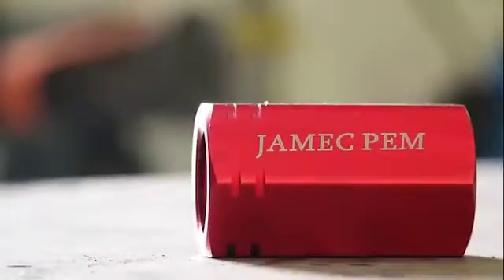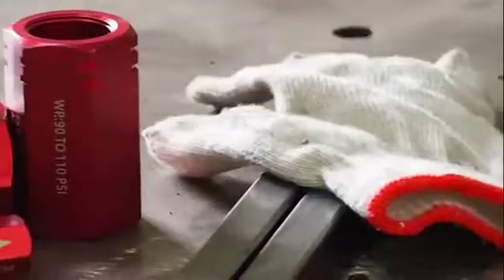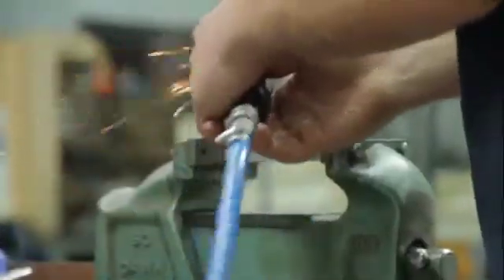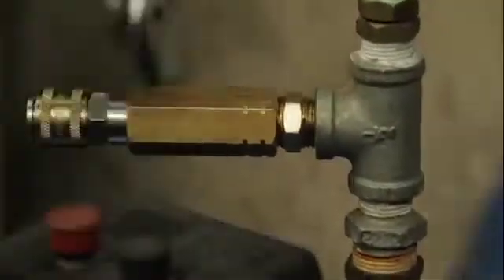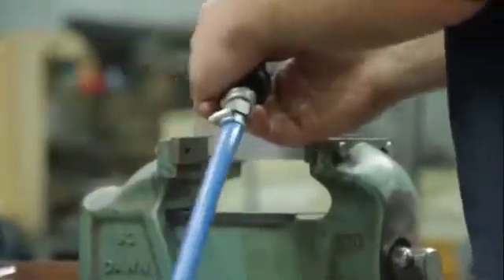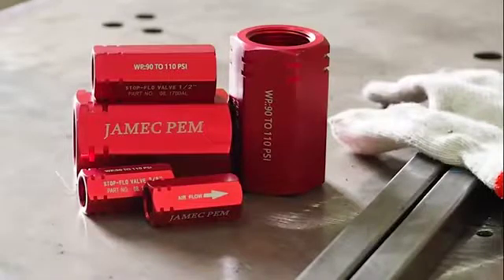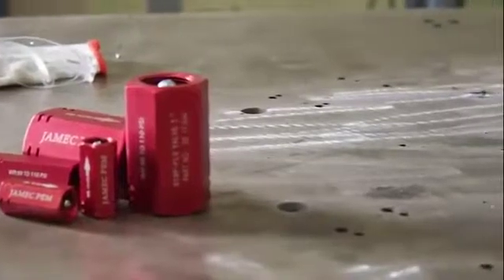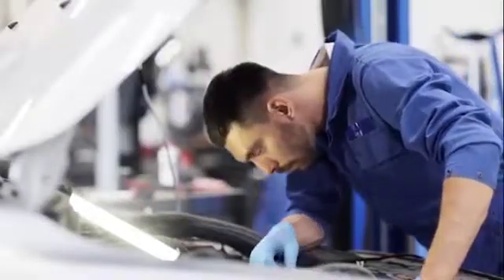Compressed Air Safety Valves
The Compressed Air Safety Valve is suitable for all confined or public areas, including construction, mining sites, utility work sites, workshops, and wherever compressed air is used.